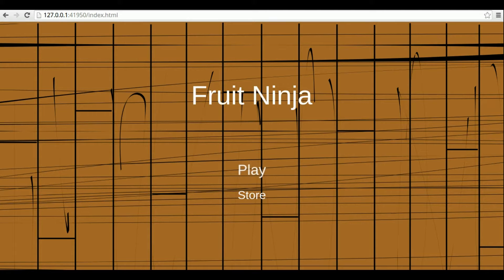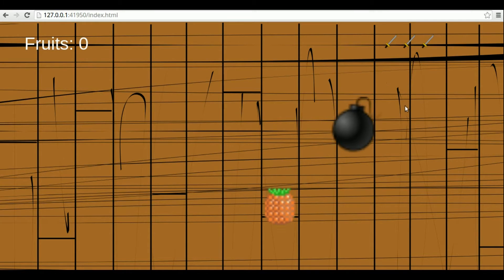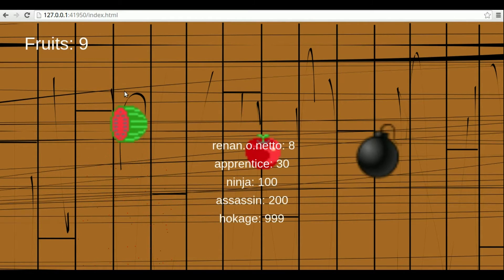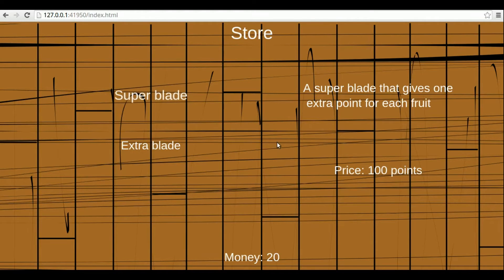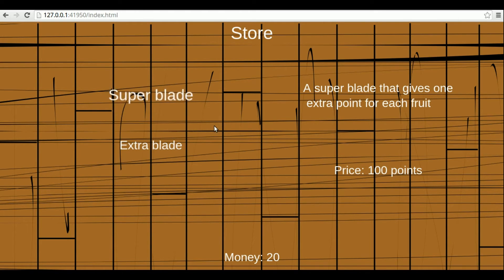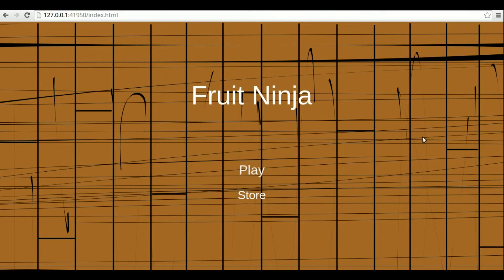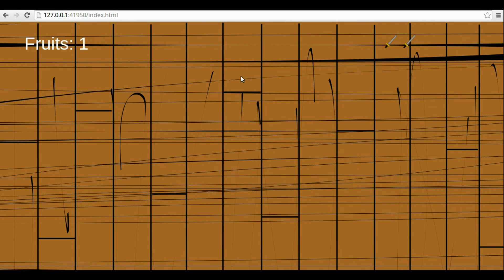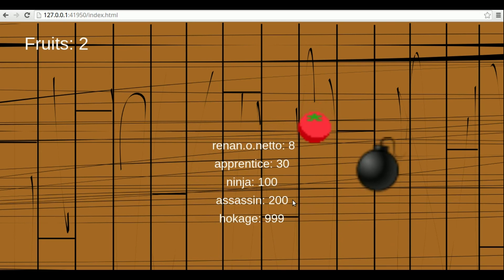Advanced Game Development with Phaser - Course Preview 1 - Fruit Ninja Intro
Advanced Game Development with Phaser is that next-level training that will take you from intermediate to pro. This course assumes a good grasp of JavaScript and the Phaser framework. If you’ve taken any of our Phaser courses, or if you’ve made a Phaser game before you should be prepared for this more advanced training.

This course consists in three projects. In which you’ll be building comprehensive games that include both frontend and backend (using Firebase).